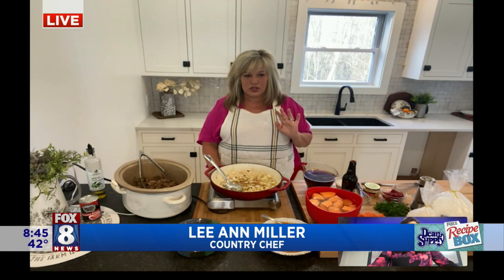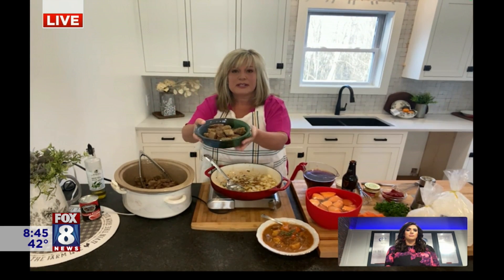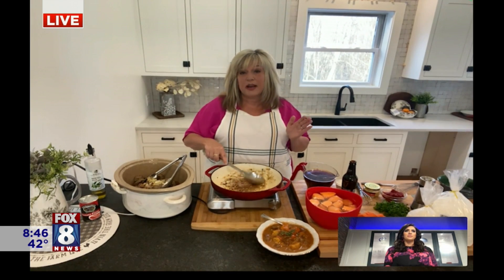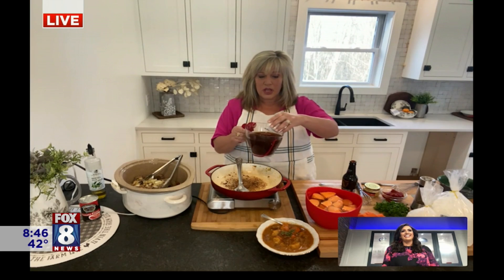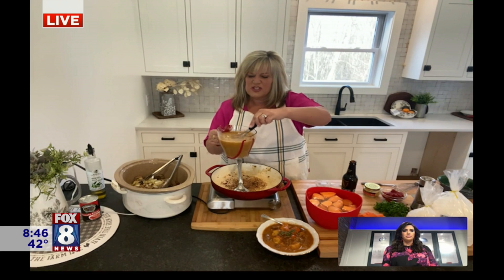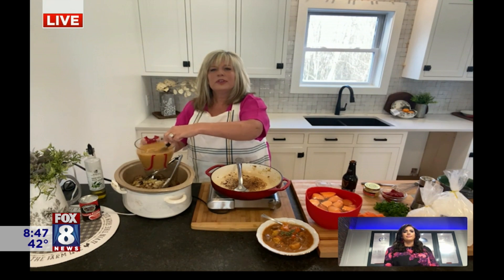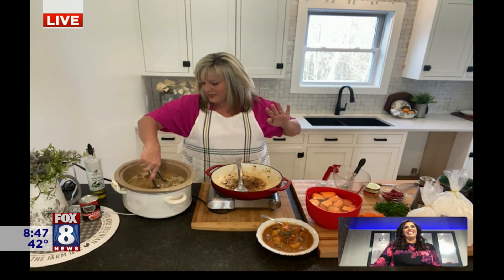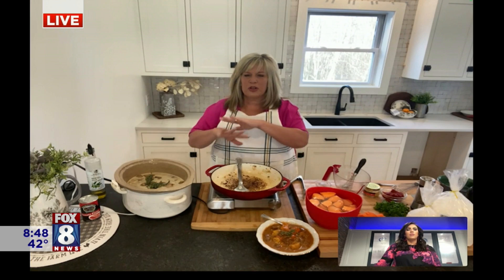Fox Recipe Box: Traditional Irish Stew with an Amish Country Twist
Country chef Lee Ann Miller loves putting an Amish twist on any recipe she cooks. Just in time for St. Patrick's Day, Lee Ann shares a recipe for Traditional Irish Stew with an Amish Country Twist. Lee Ann is a friend of Walnut Creek Cheese that is located in Amish Country and she is very active on Instagram and invites you to follow her @leeannmiller.